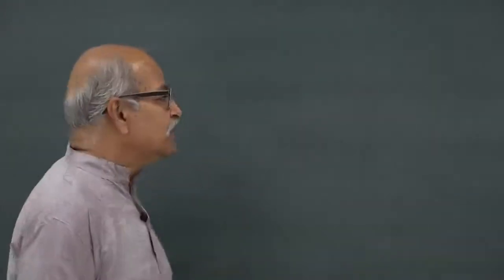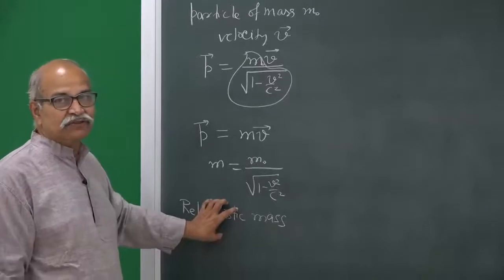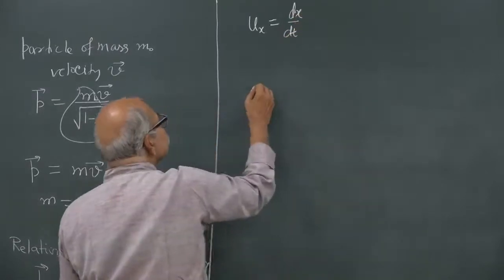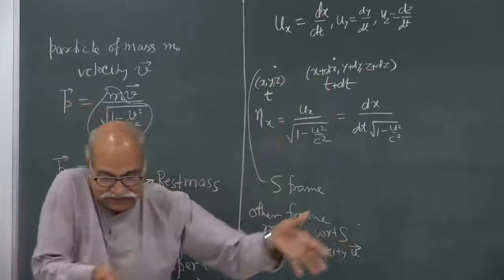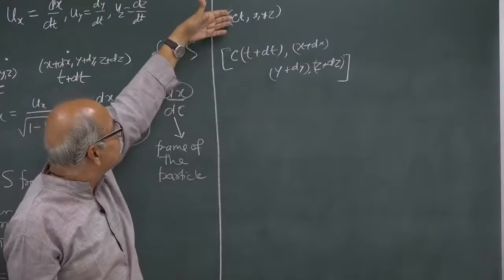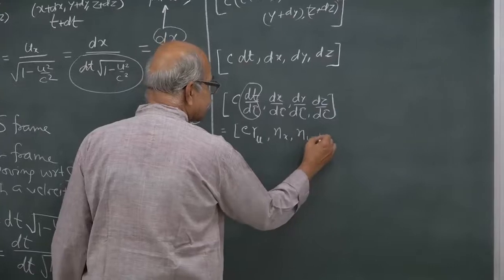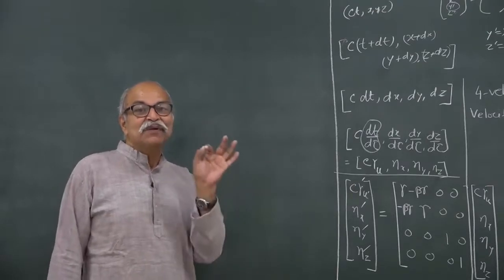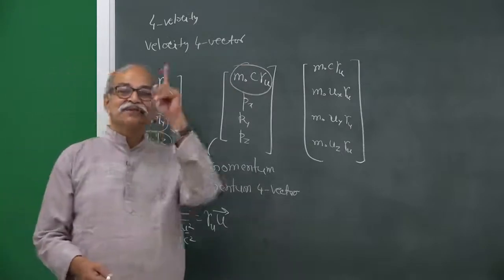Ep-14 Vectors for Velocity and momentum || special theory of relativity by HC Verma|| STR course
agr video aacha lge to video ko like and shear or video ke bare me koi ray ho to comment section me jrur btaye.
and chenal ko subscribr

In special relativity, four-momentum is the generalization of the classical three-dimensional momentum to four-dimensional spacetime. Momentum is a vector in three dimensions; similarly four-momentum is a four-vector in spacetime. The contravariant four-momentum of a particle with relativistic energy E and three-momentum p = (px, py, pz) = γmv, where v is the particle's three-velocity and γ the Lorentz factor, is

{\displaystyle p=(p^{0},p^{1},p^{2},p^{3})=\left({E \over c},p_{x},p_{y},p_{z}\right).}{\displaystyle p=(p^{0},p^{1},p^{2},p^{3})=\left({E \over c},p_{x},p_{y},p_{z}\right).}
The quantity mv of above is ordinary non-relativistic momentum of the particle and m its rest mass. The four-momentum is useful in relativistic calculations because it is a Lorentz covariant vector. This means that it is easy to keep track of how it transforms under Lorentz transformations.

The above definition applies under the coordinate convention that x0 = ct. Some authors use the convention x0 = t, which yields a modified definition with p0 = E/c2. It is also possible to define covariant four-momentum pμ where the sign of the energy is reversed.